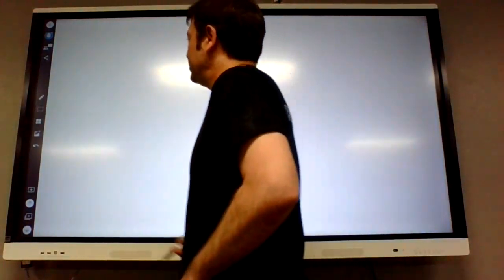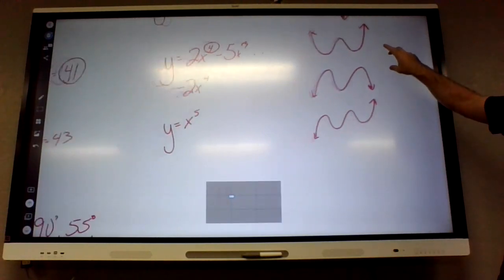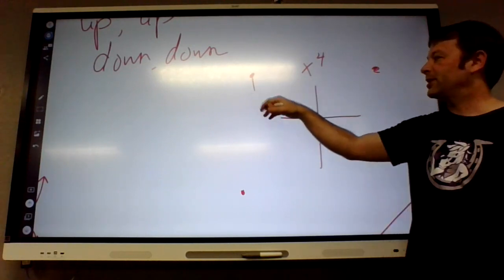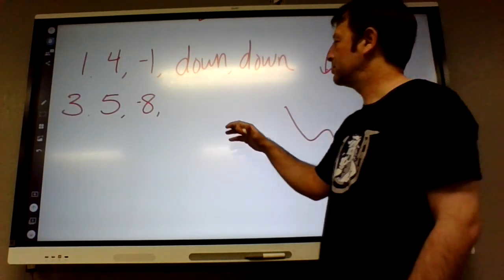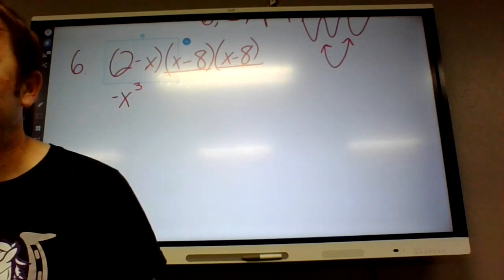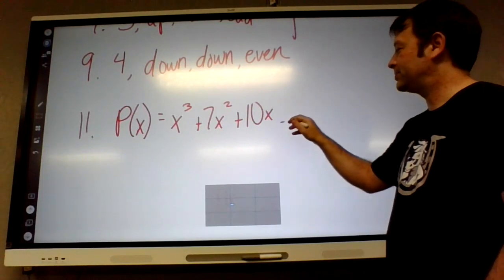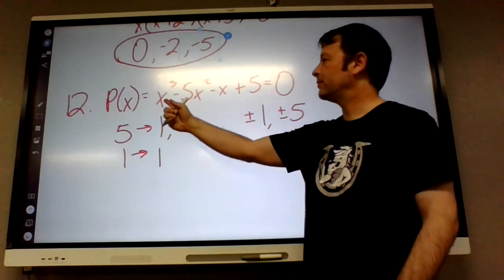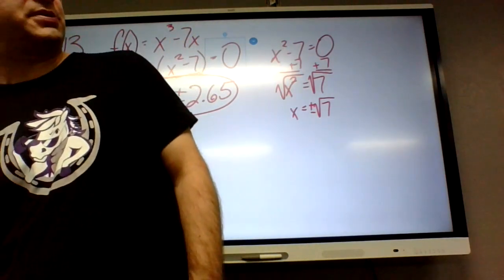Algebra 2 pg 276